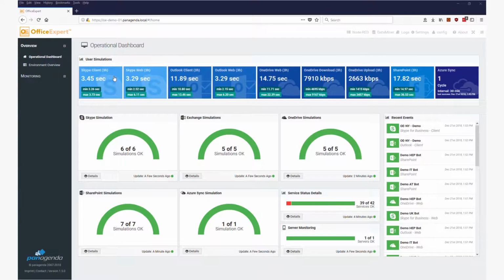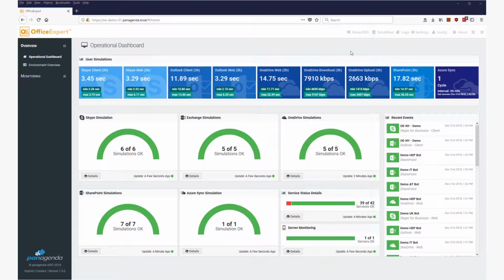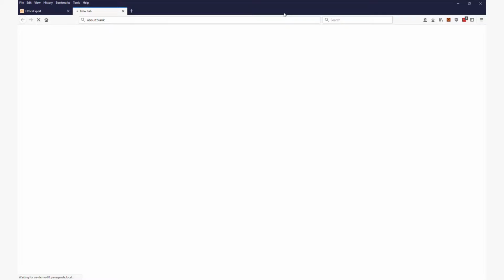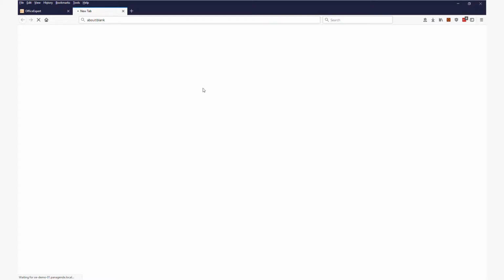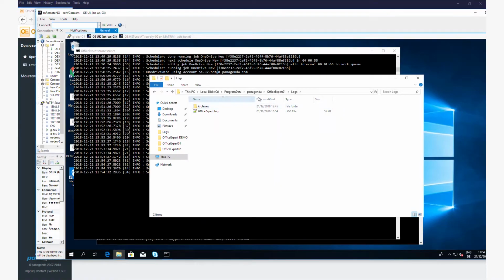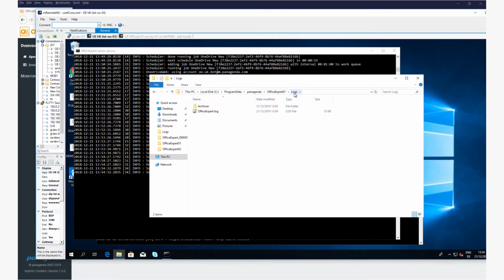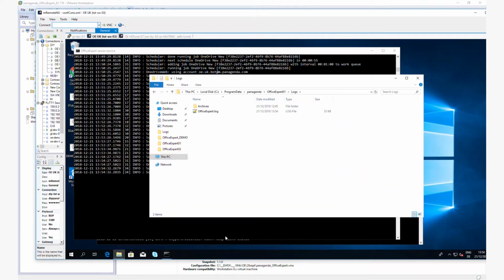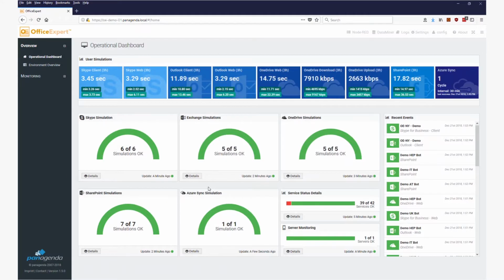OfficeExpert Tips and Tricks - Logs - How to retrieve and share it with panagenda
In case you need to open a support ticket at panagenda you need to provide OfficeExpert logs in order to investigate the issue. This video shows how to retrieve them.